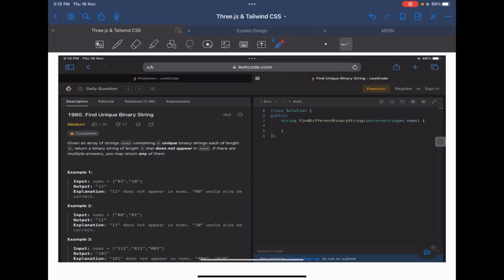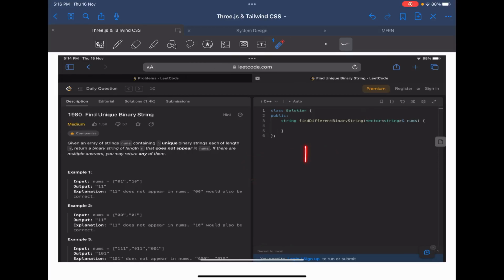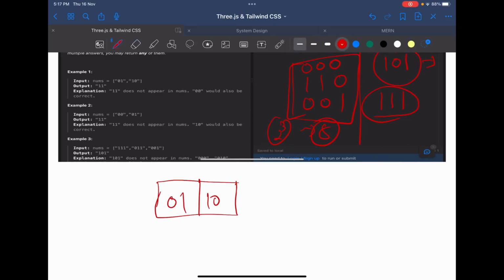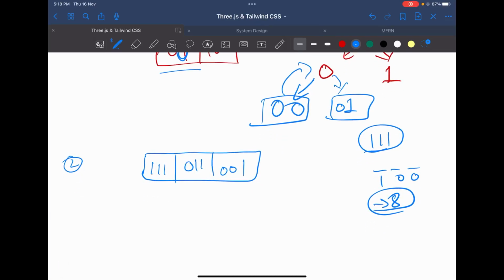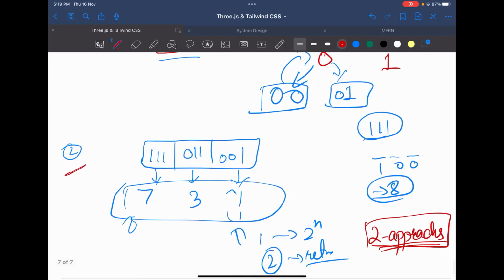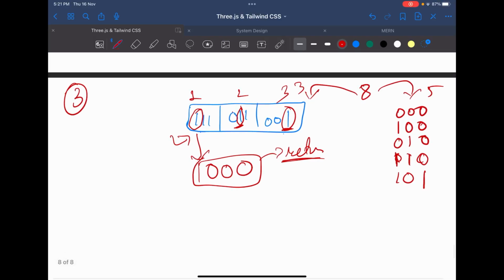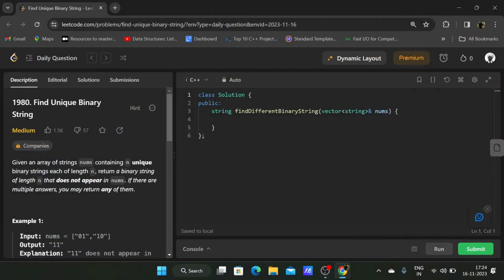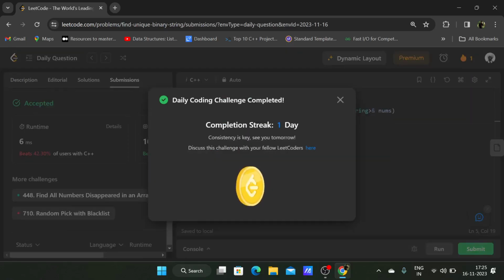1980. Find Unique Binary String / code and explanation